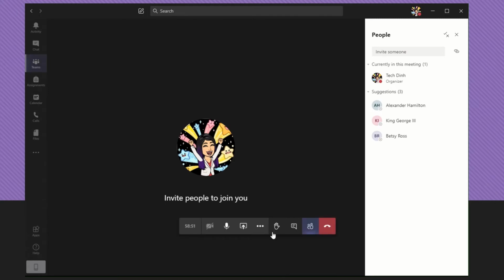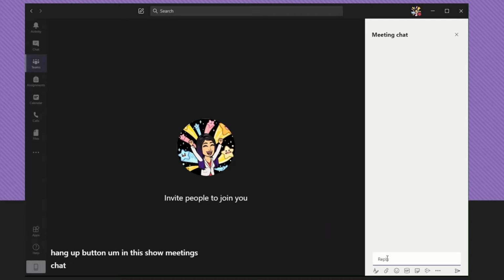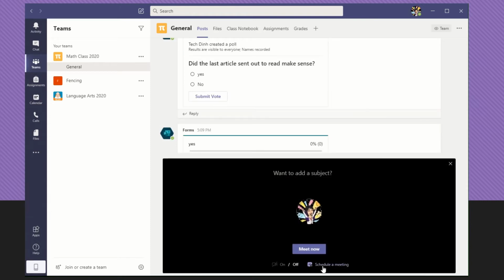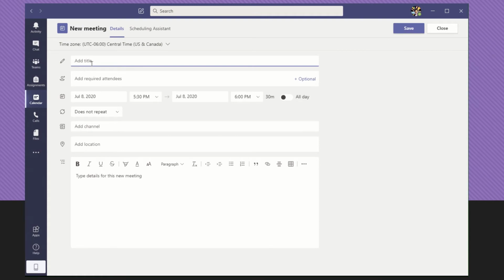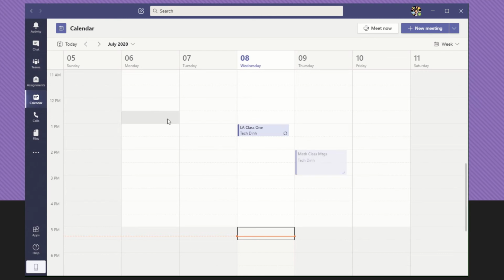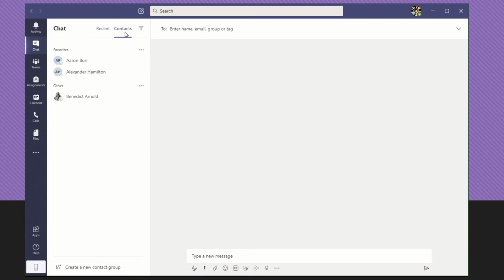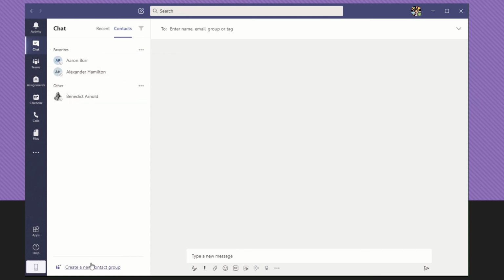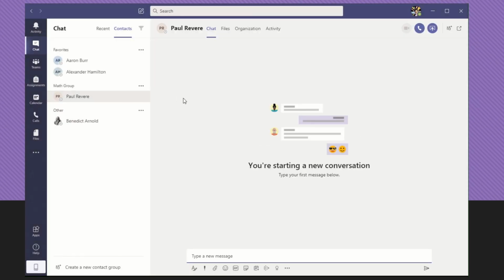Microsoft Teams Meetings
Quick Guide on how to Create Video Conference Meetings via "Meet Now" and scheduled ones (repeating and single-time video meetings) in the Calendar

Don't forget that you can click on the gear icon to adjust the speed of this video and watch this video at a fraction of the real speed or 2x the speed to fly right through it!!